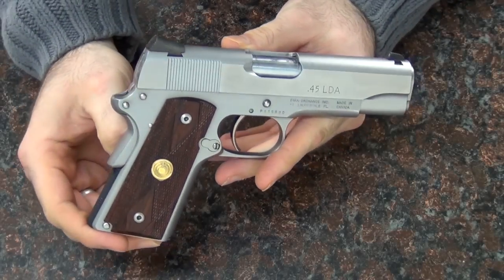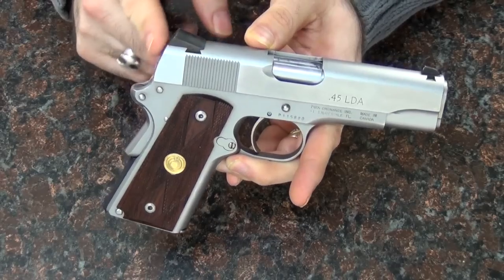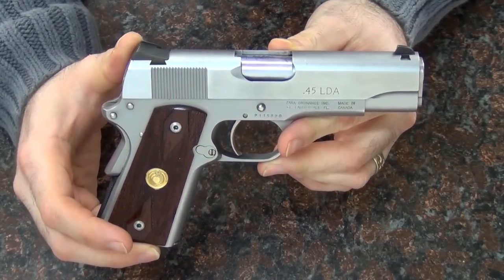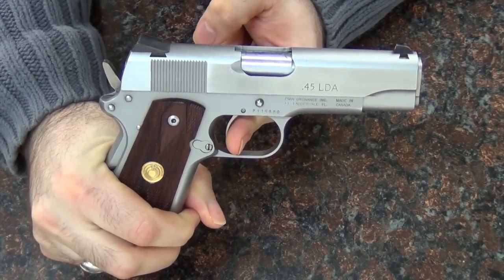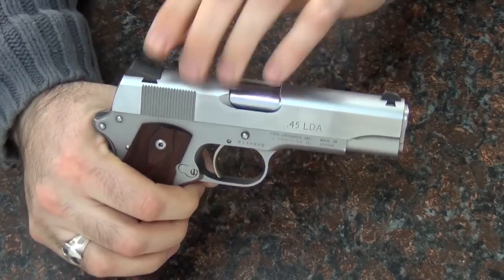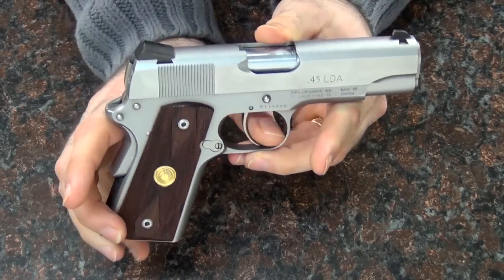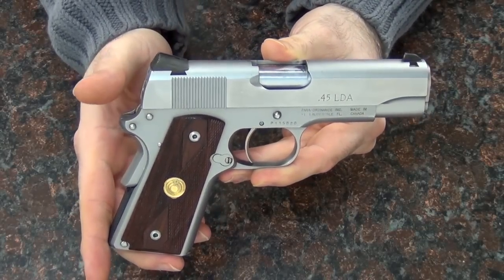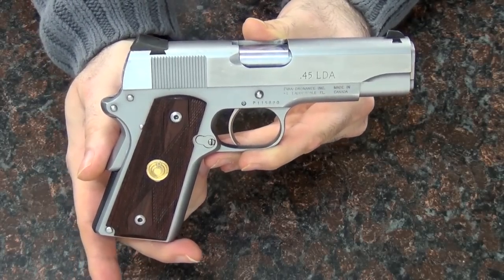Double Action 1911: WHY? (Para LDA45)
Para makes a light double action 1911. My question is "should they?"